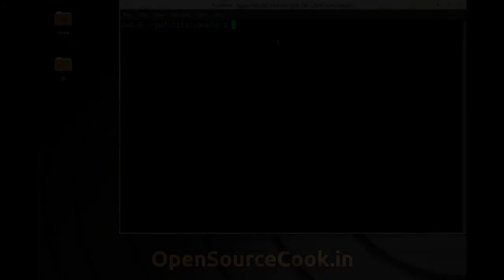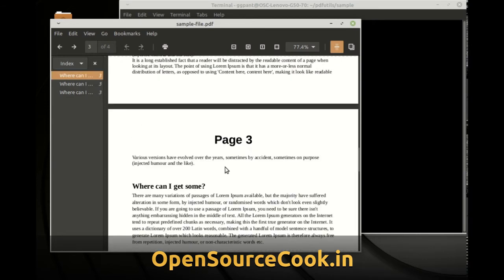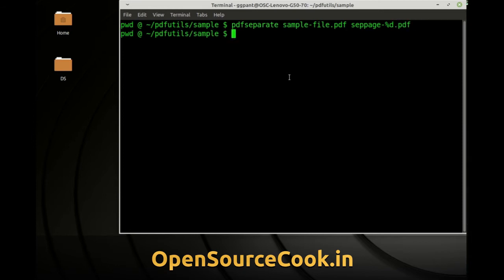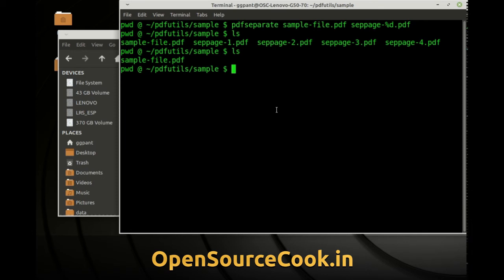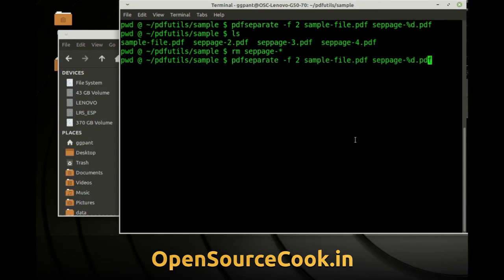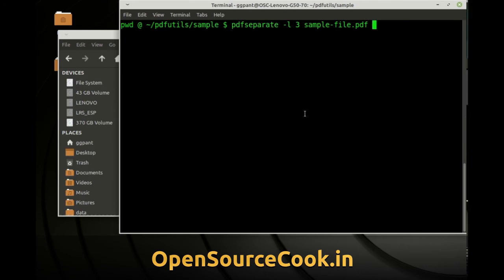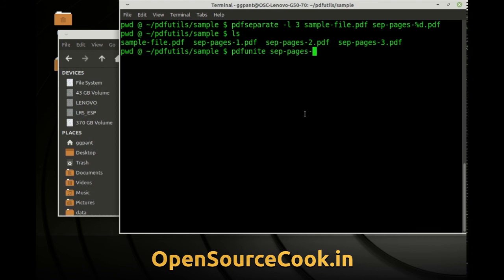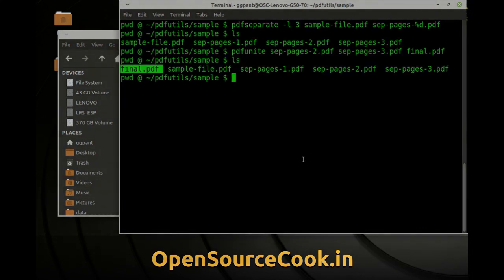How to Separate or Unite a PDF file into Pages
This video discusses about how we can use the command line utilities pdfseparate and pdfunite to break a pdf file into pages or join separated pages into single file.